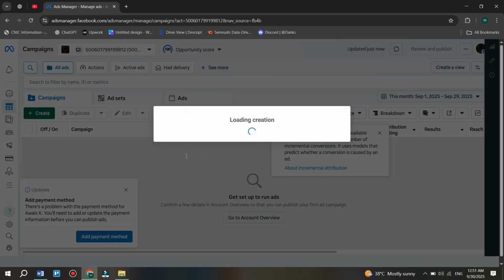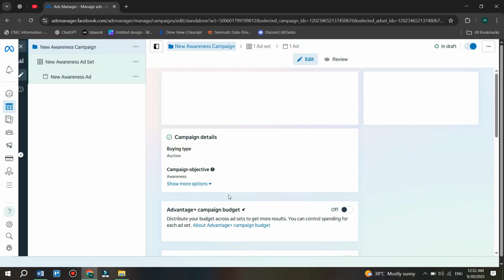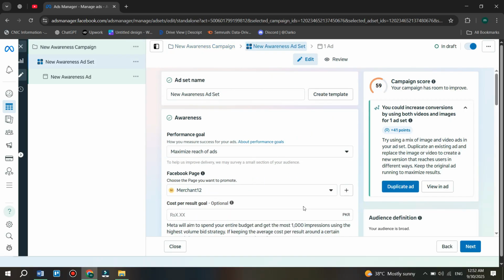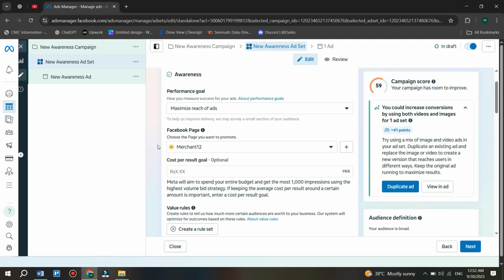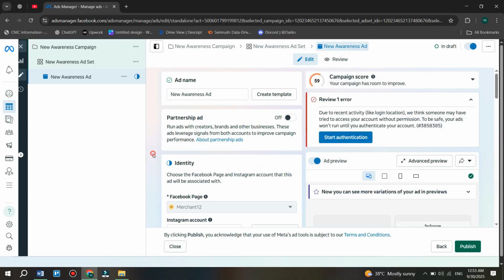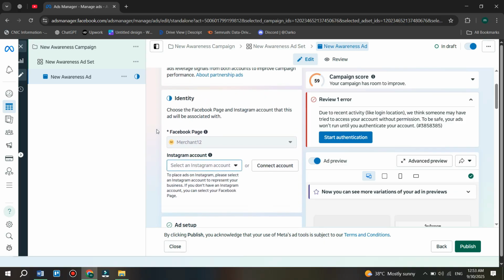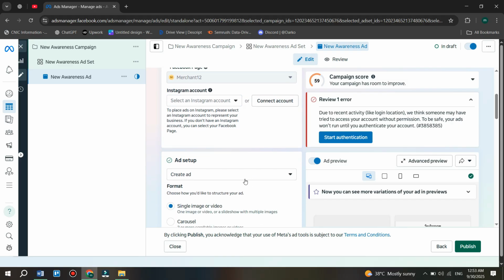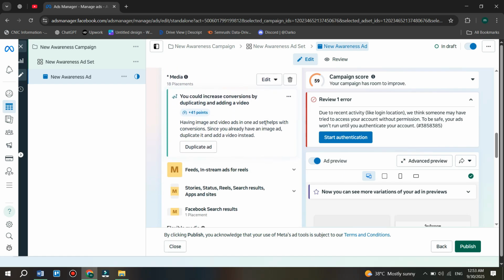How To Create Campaign In Meta Ads Manager (2025)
In this tutorial I will show you how to make campaign in meta ads manager.